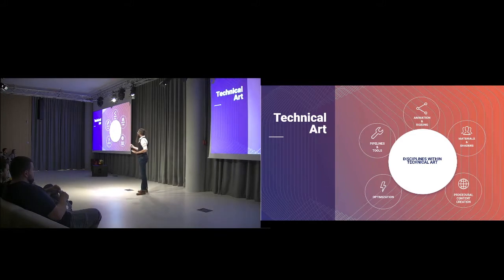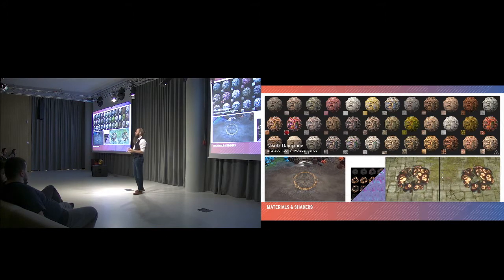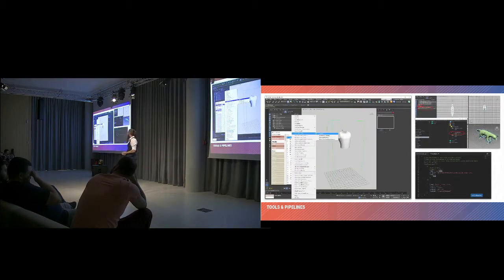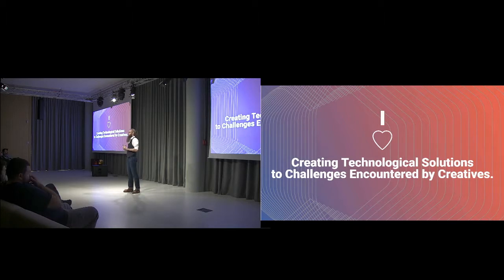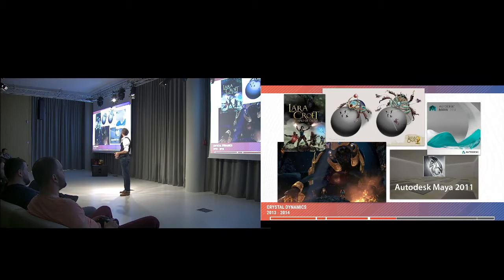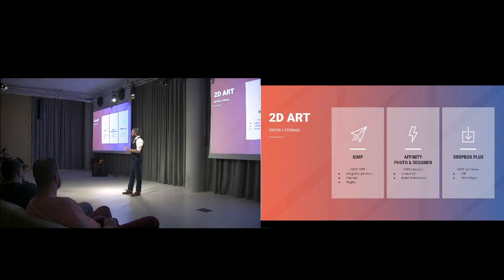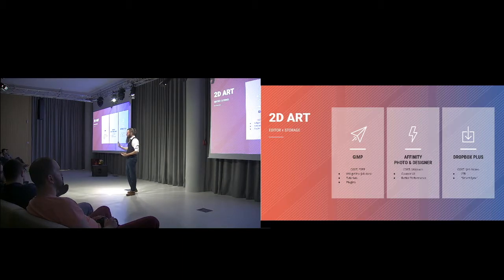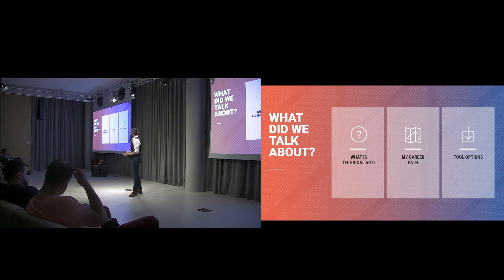Intro 2 Gaming: Game Art - Matt Robinson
Intro 2 gaming je serija događaja, u organizaciji Nordeus Hub-a, koja vam daje mogućnost da se upoznate sa svetom gejminga. Na drugom događaju pričamo o "Game art-u" sa fokusom na vrste art disciplina koje postoje u gamingu, razvojni put jednog artista i na tech art kao spoj inženjerstva i umetnosti.

Matt Robinson je Technical Art Director u Nordeusu gde vodi tim pod nazivom Techshop. Odgovoran je za povezivnje umetnosti i inženjerstva koristeći tehnologiju da prevaziđe probleme na koje nailaze umetnici i drugi kreativci. Sa preko 12 godina radnog iskustva u gaming industriji, Matt je radio na mnogim velikim igrama kao što je Elder Scrolls Online.